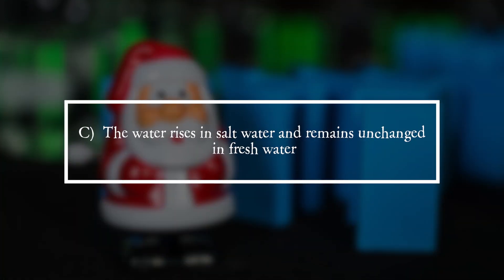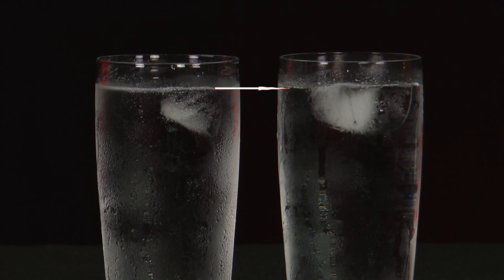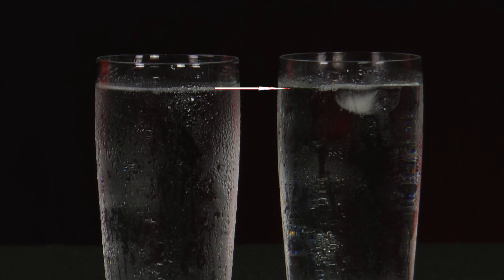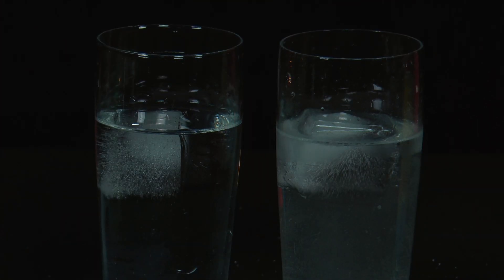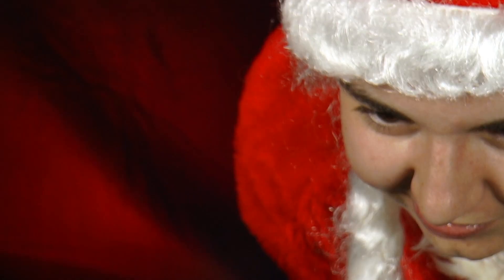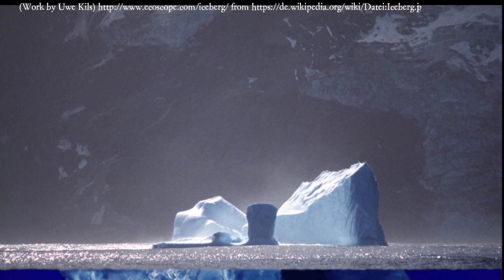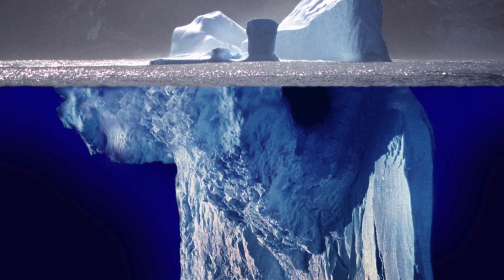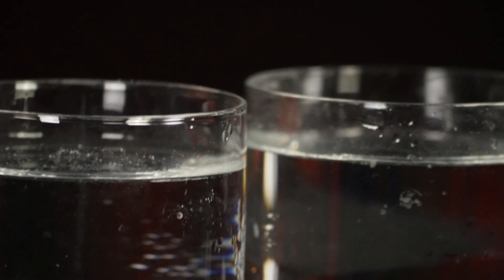PiA - Physics in Advent 2018 - solution 09